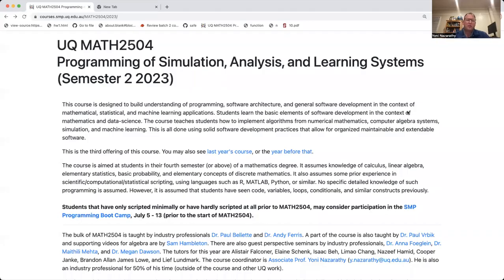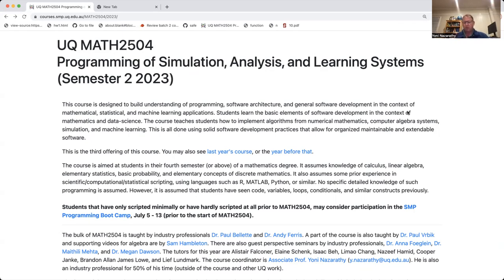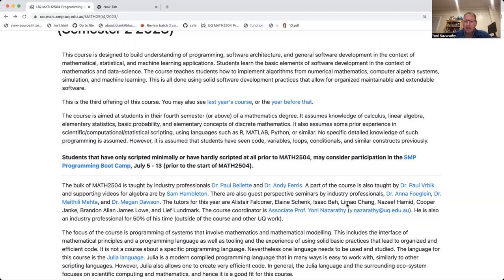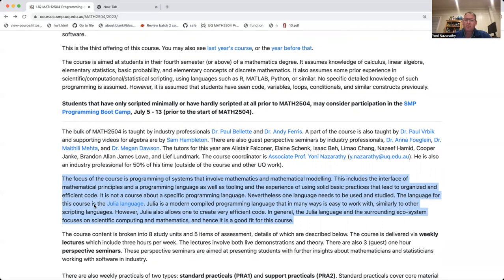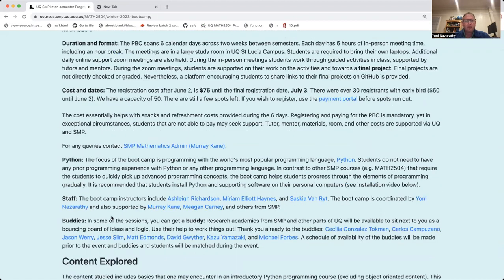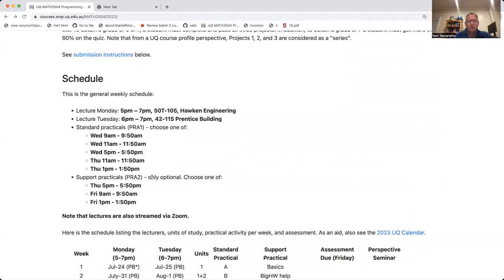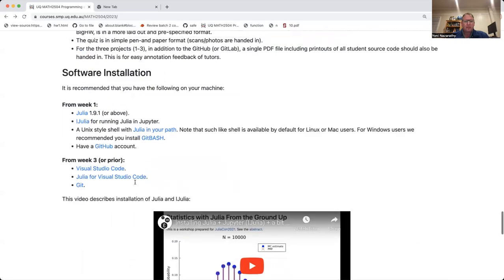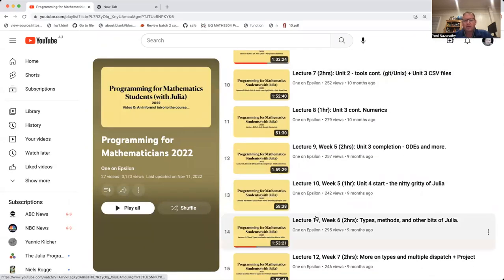Course Introduction, MATH2504, Programming for mathematicians with Julia